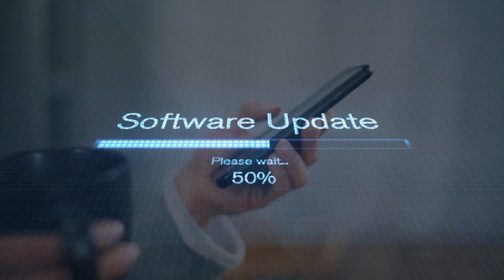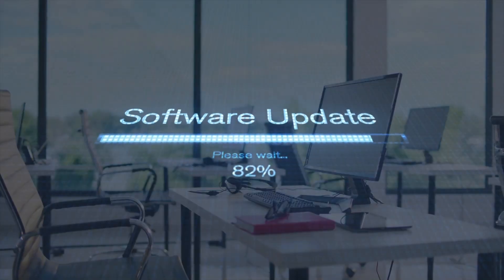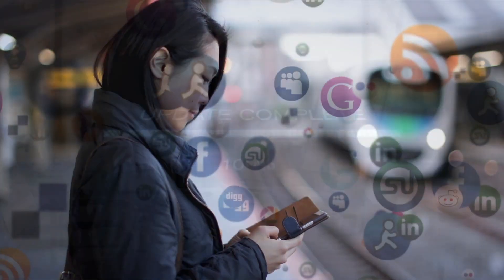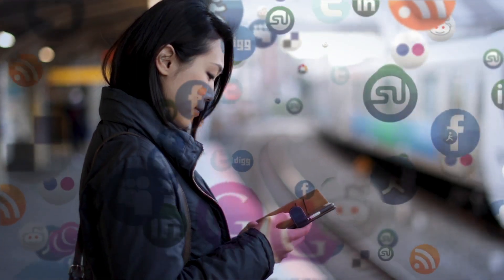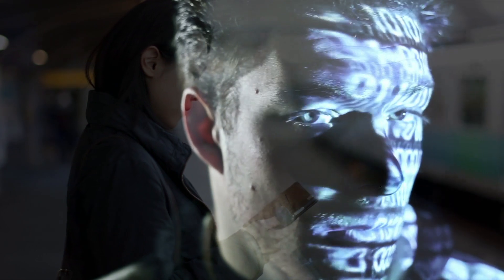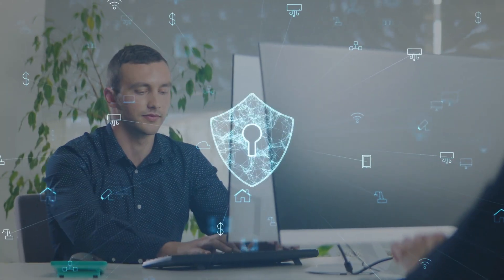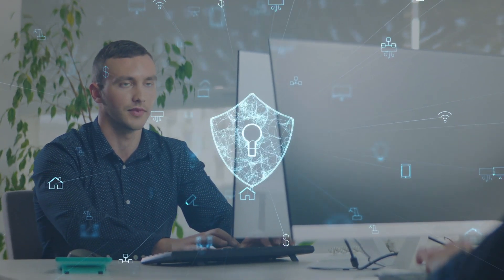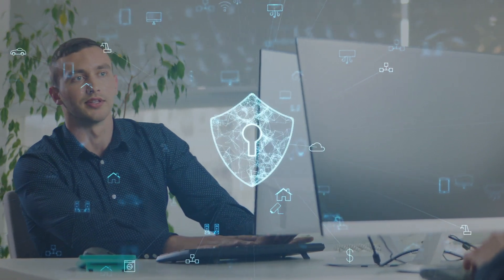Updating Pro Tips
To continue our Cybersecurity Awareness Month series, we’re taking a look at the wonderful world of updating your software and apps!

For this week’s Micro Training, learn the benefits of updating systems, and gain some tips on how to efficiently and effectively protect your devices through updates.